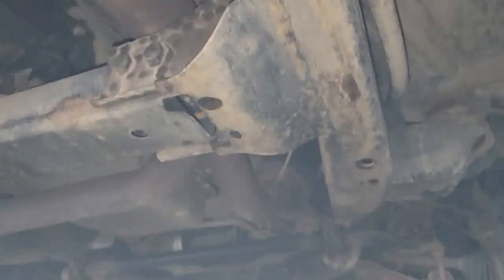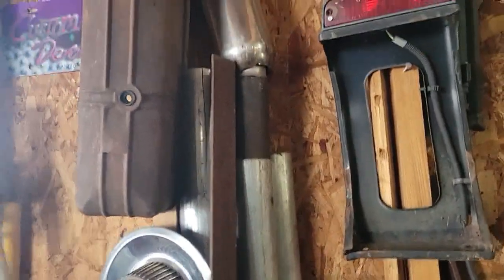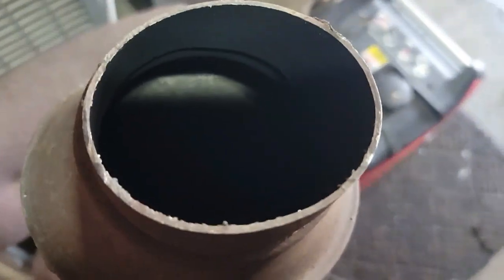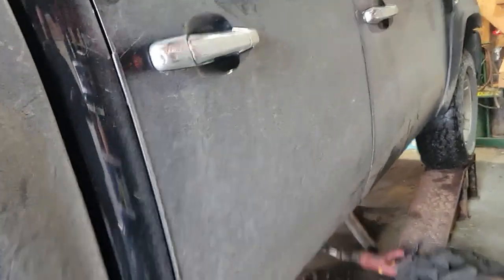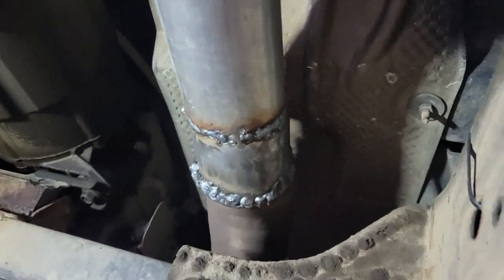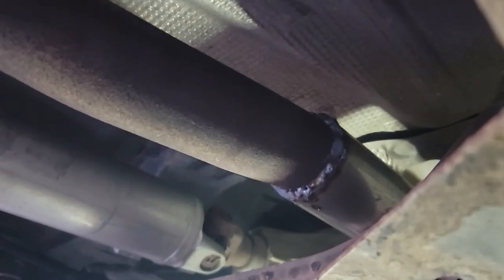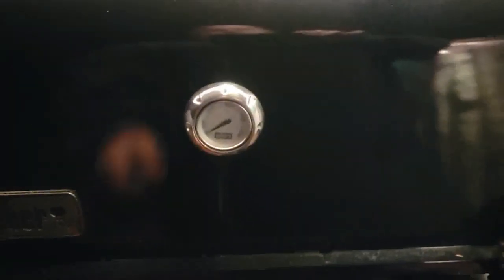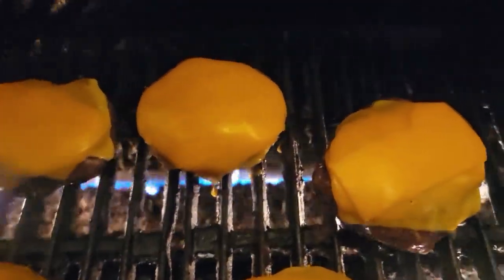Silverado cat delete plus burger celebration